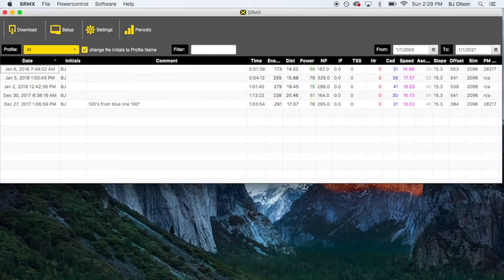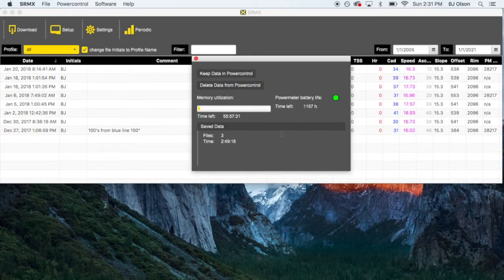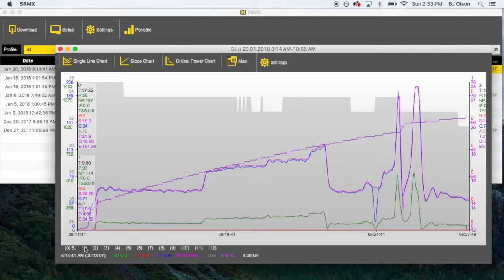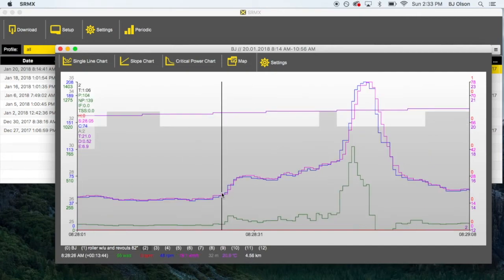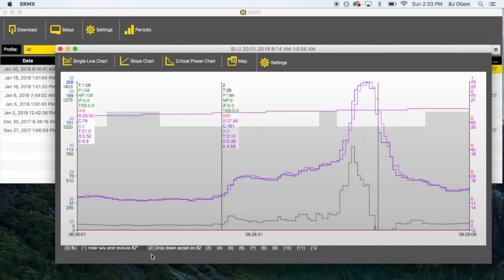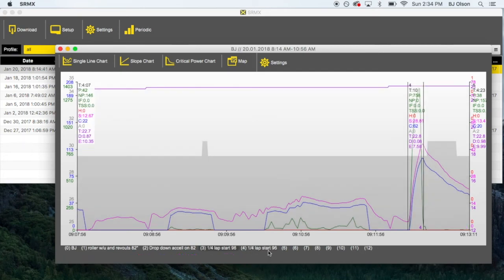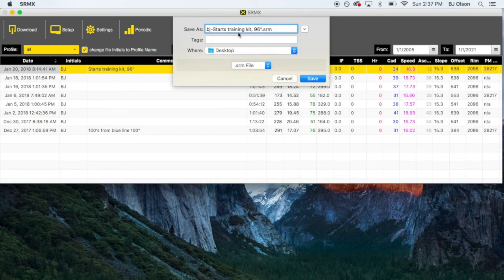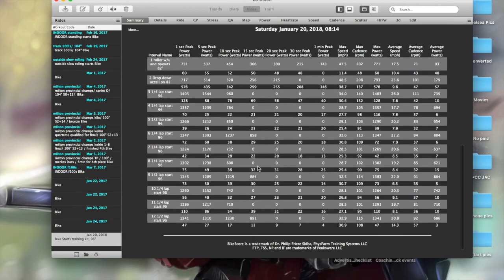PCC SRM and Golden Cheetah edit example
How to edit your SRM fles then export into Golden Cheetah to review